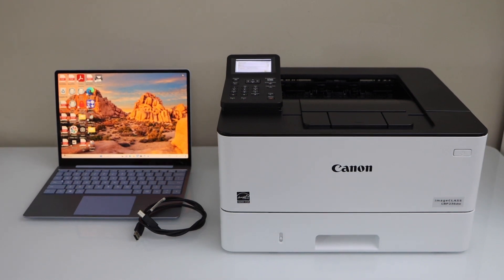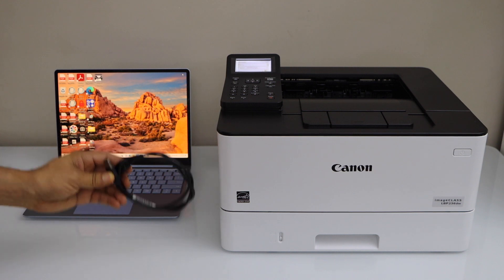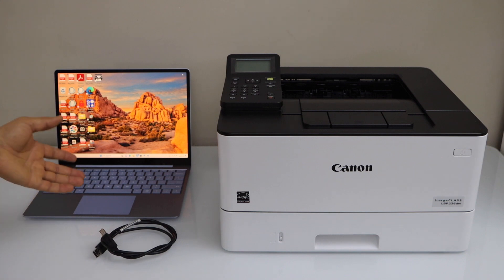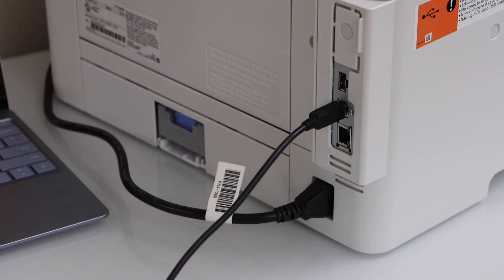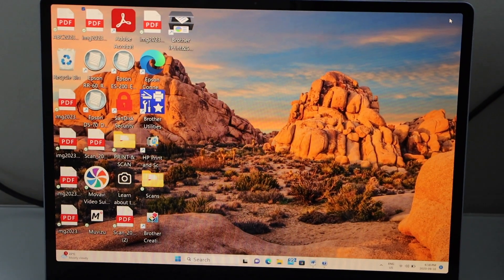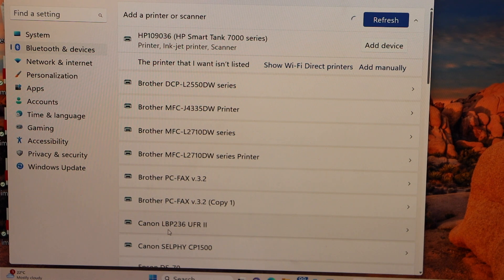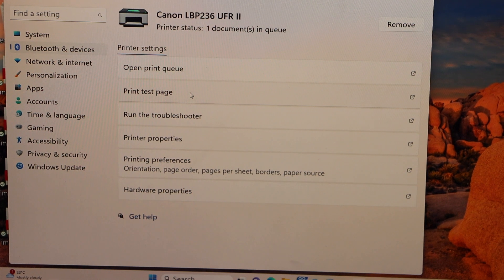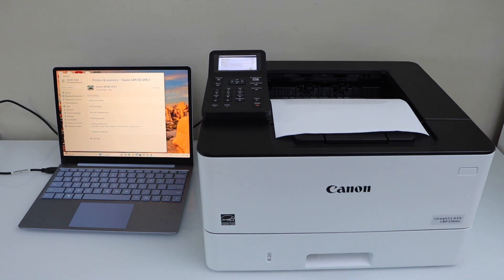Canon Imageclass LBP236dw USB Cable Setup, Install in Windows 7, 8, 10 or 11 Laptop, Printing Test.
This video shows the complete USB Cable setup of your Canon Imageclass LBP236dw laser printer.
This video shows adding this Canon laser printer to Windows laptops or PCs, Win 7, 8, 10 or 11and  printing the Windows test page.